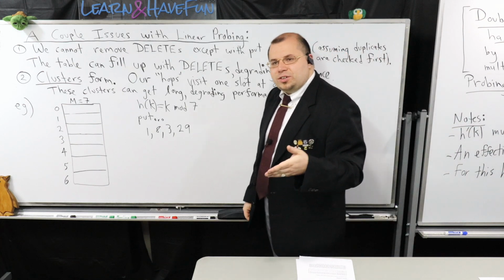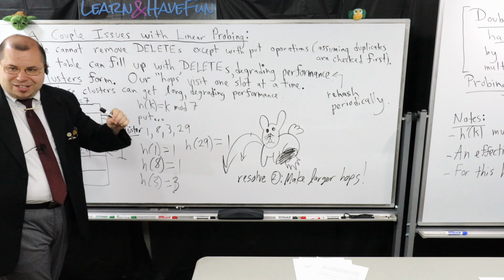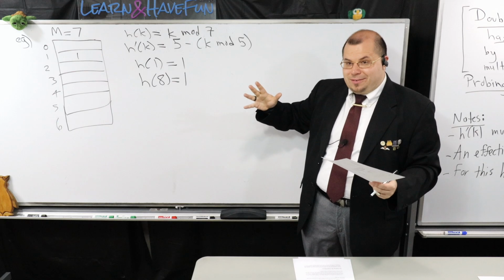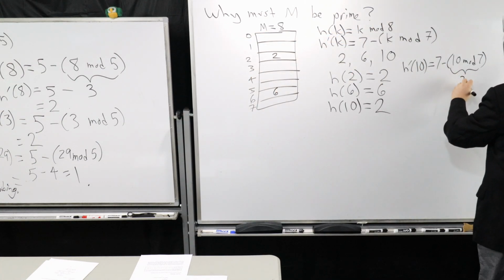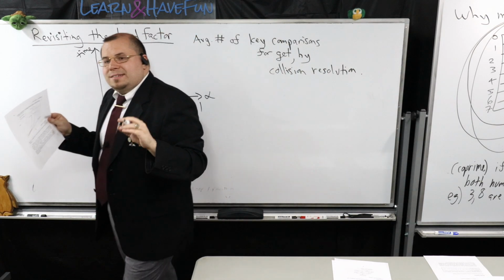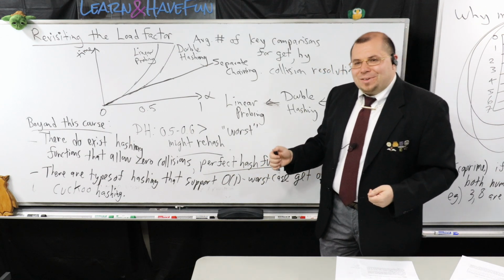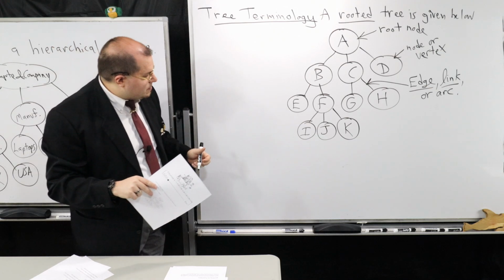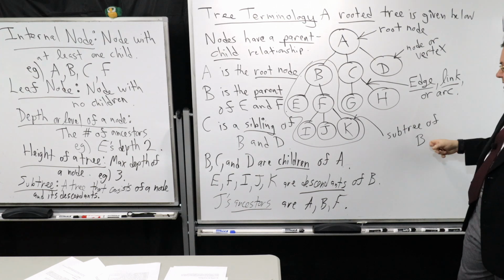CS210 Lecture 17 (Open Addressing (Part 2), Tree Terminology)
In today's class we finished our discussion about hashing. We are now moving into talking about the last classes of data structures based on trees.  Before that, we need to talk about trees and what those are!

Time Stamps:
0:00 Recap, goal
0:47 Drawbacks of linear probing, issues
10:15 Giving the bunny rocket boots
14:00 Double hashing
29:25 Why must the table size in double hashing be prime?
41:00 Revisiting the load factor, beyond the course
55:06 Trees, concept
1:00:42 Tree Terminology.